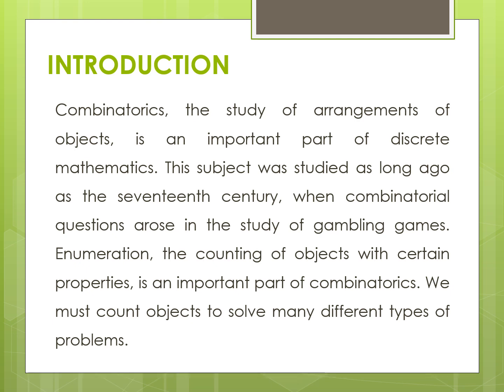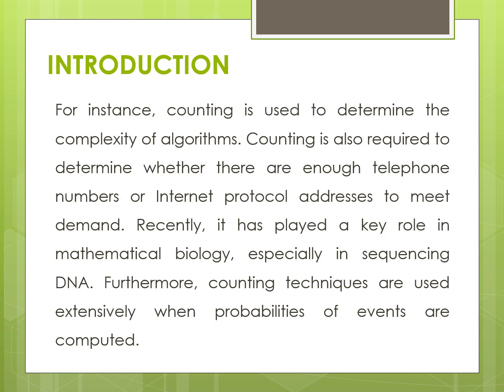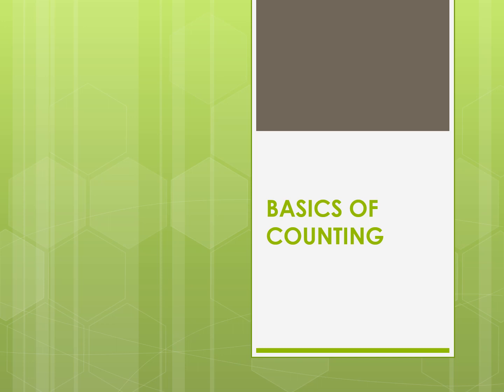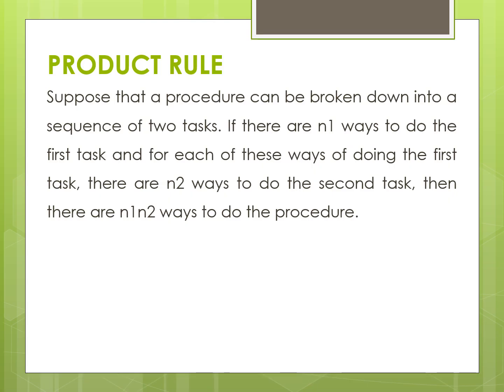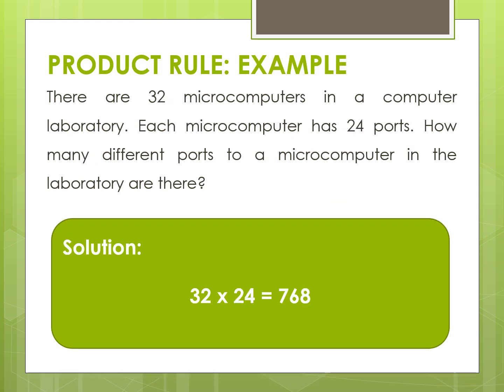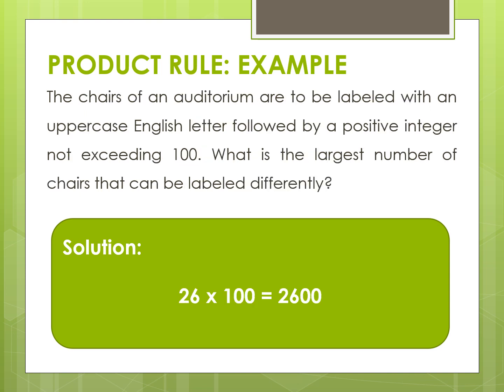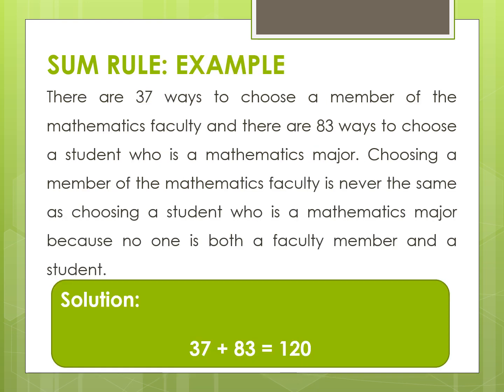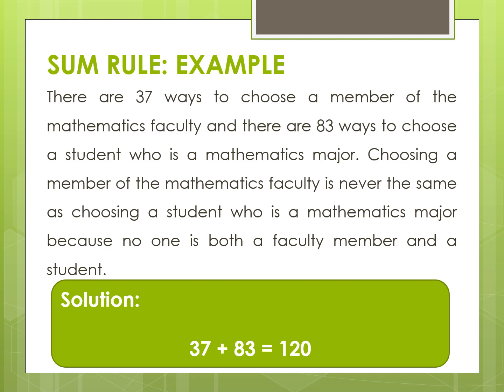01 Basics of Counting